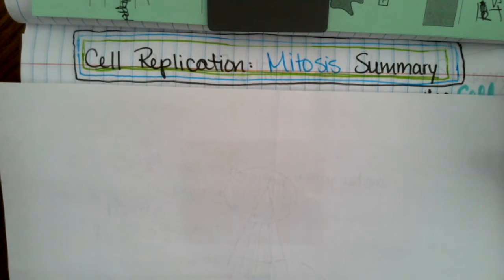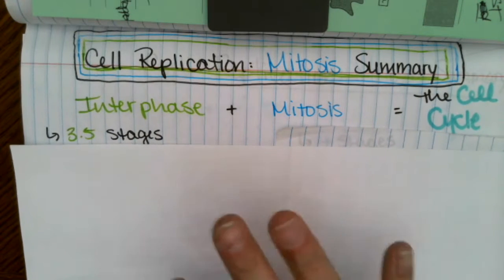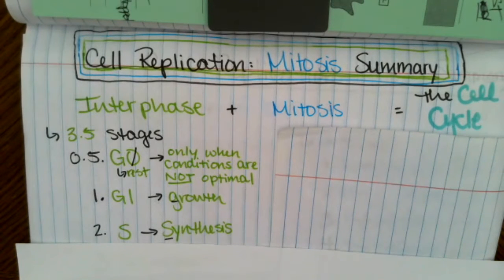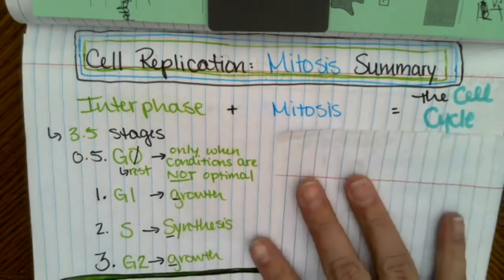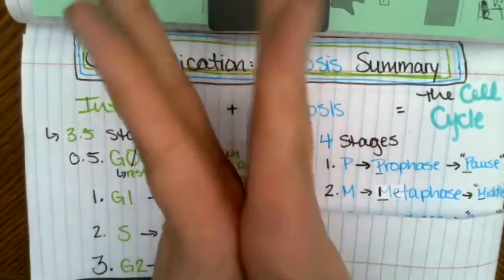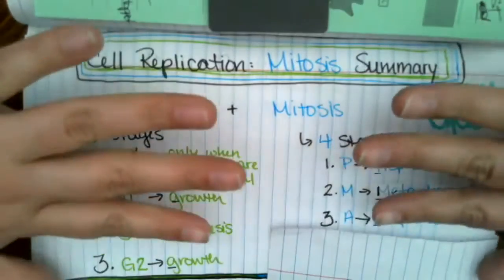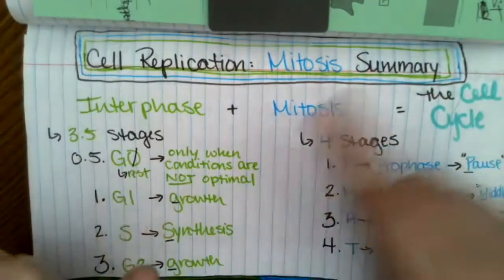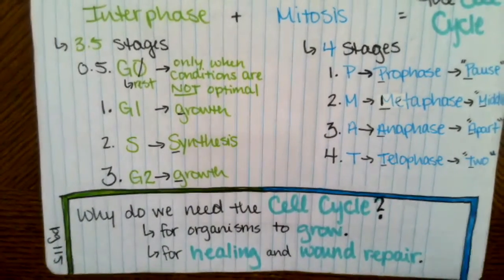Ms. Reyes Biology- Mitosis Summary/Review Notes